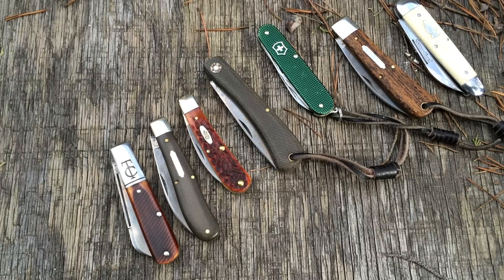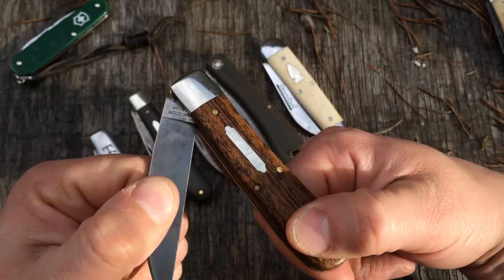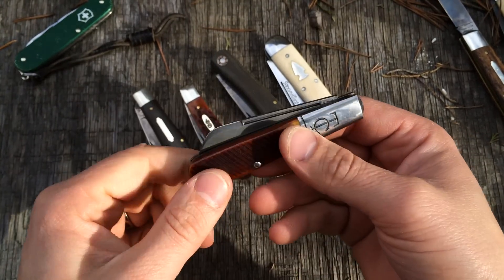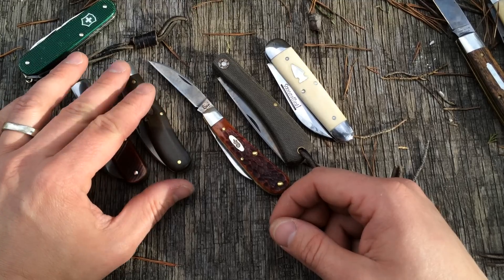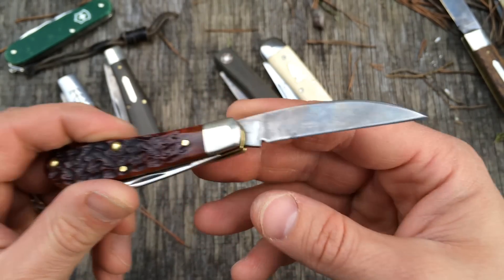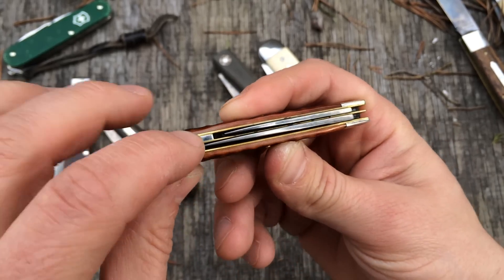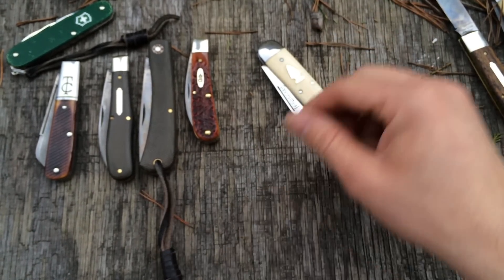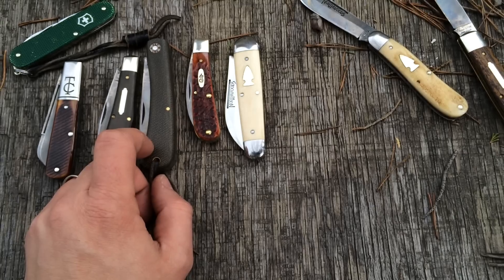My Top 5 Most Carried Traditional Knives, with a few Honorable Mentions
Part of "the Great Purge," wind noise and brain farting what a SFO was held this one back.